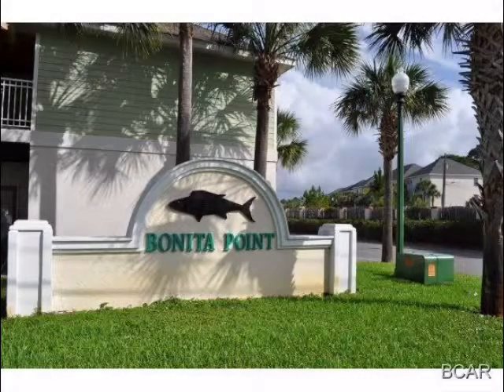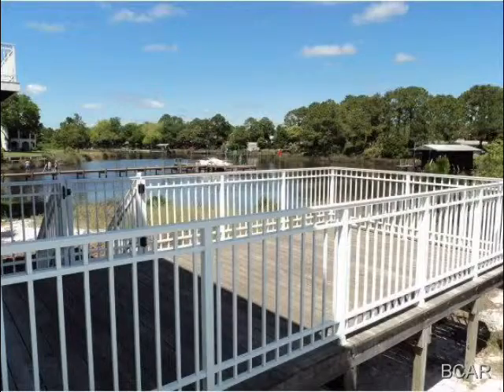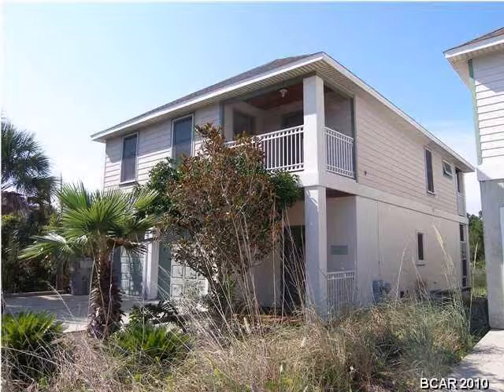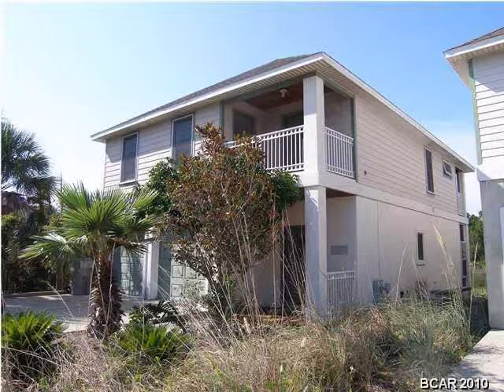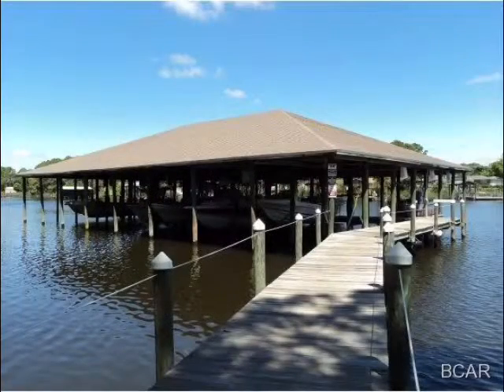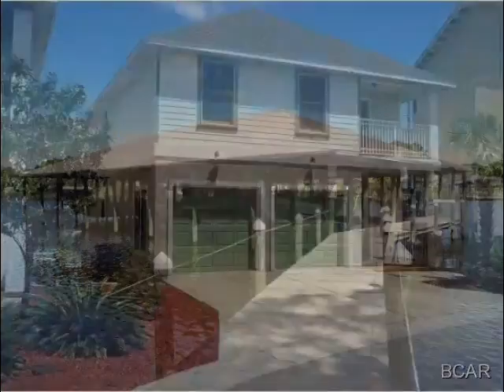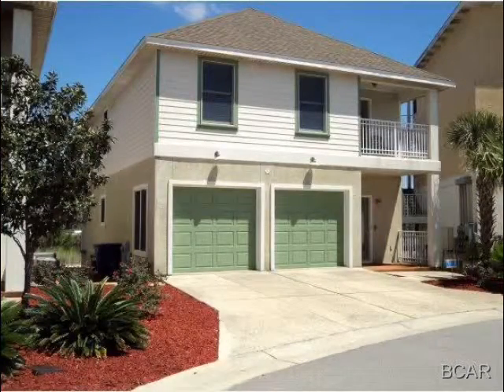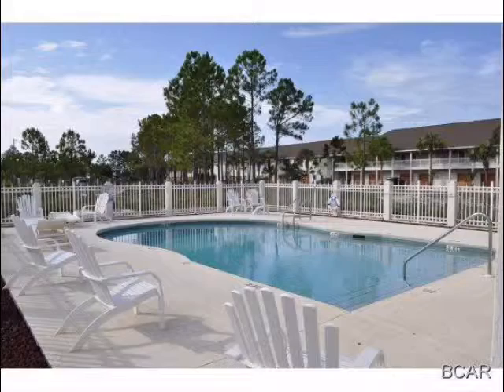Bonita Point Panama City Beach Florida by Virga Realty Panama City Beach Real Estate